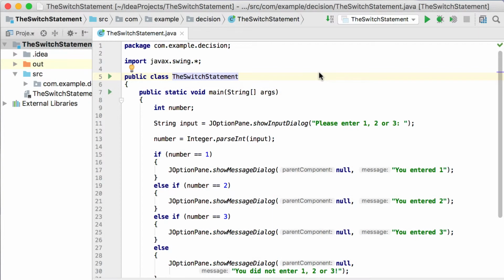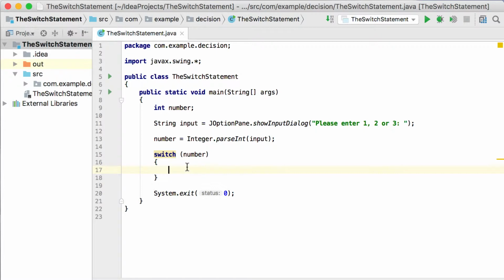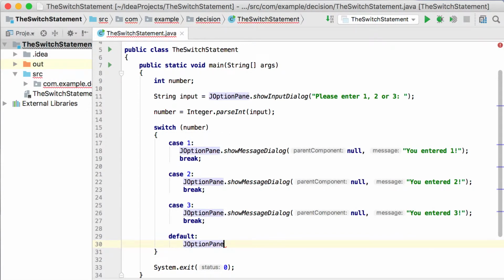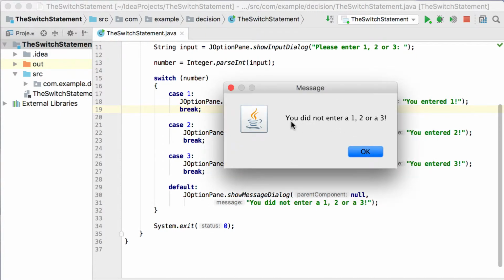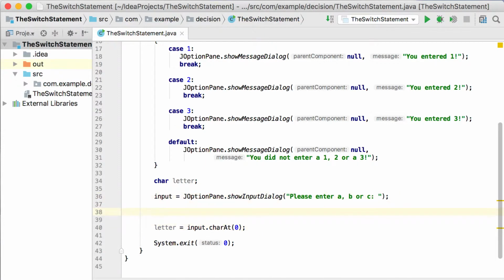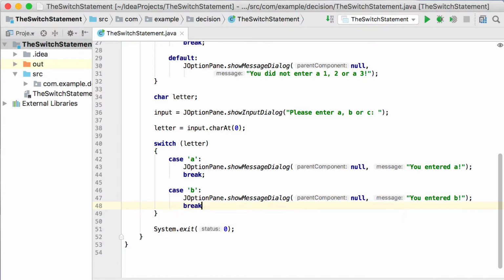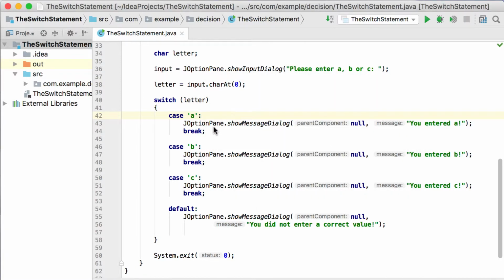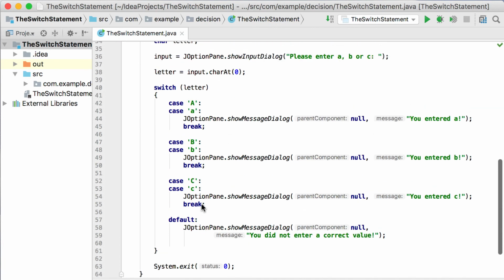11. The Switch Statement - Java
In this video I explain how to use the switch statement in Java